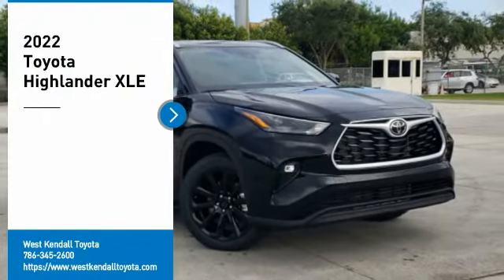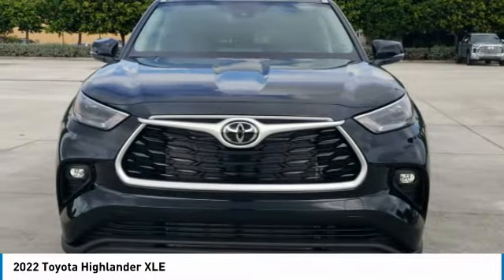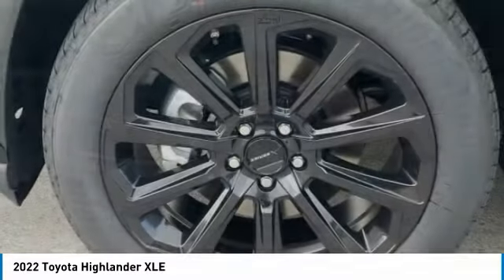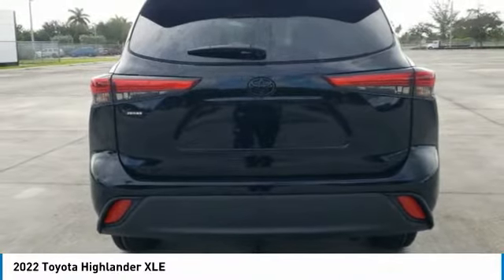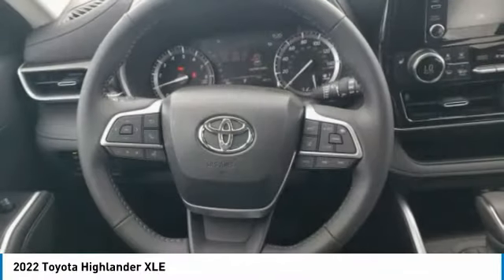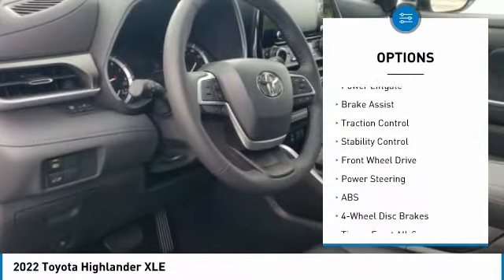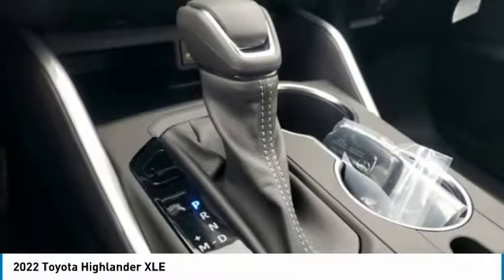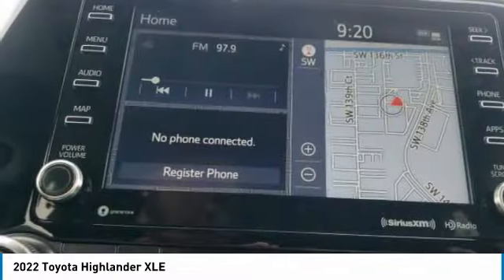2022 Toyota Highlander W402482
2022 Black Toyota Highlander XLE 3.5L V6 DOHCManager's Special, GREAT VALUE!, MUST SEE!, Includes the Remainder of the FACTORY Warranty, OPEN EVERY DAY FROM 9 TO 9, PLEASE CALL DIRECT . 21/29 City/Highway MPG